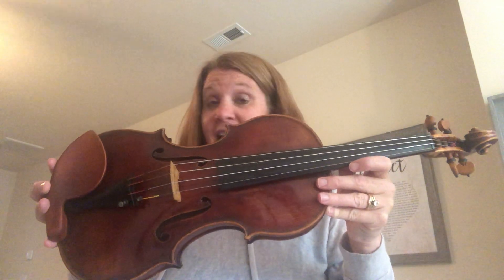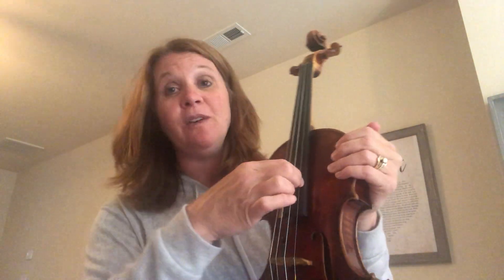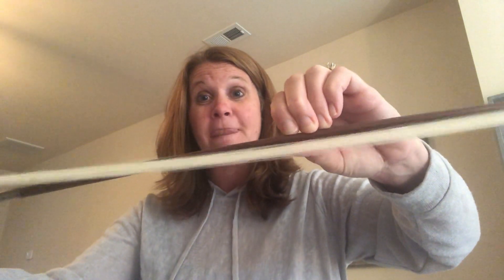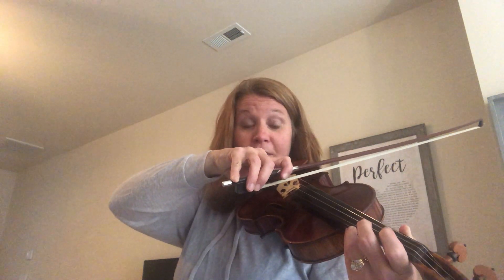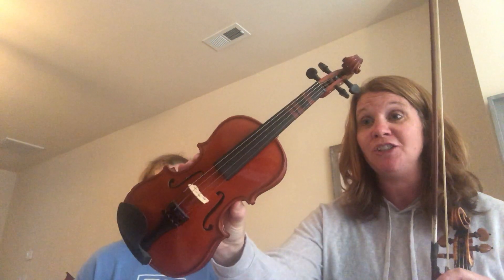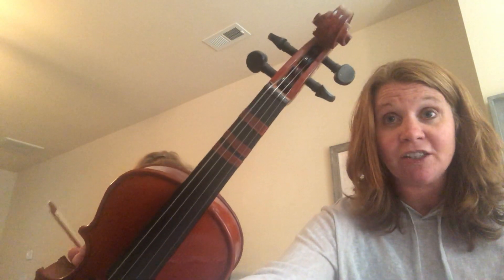Violin Music with Mrs. Ketchum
Enjoy the Music Lesson